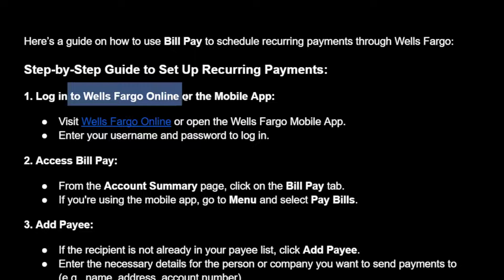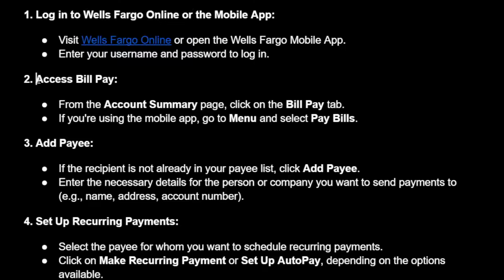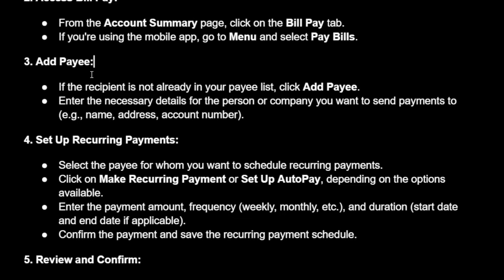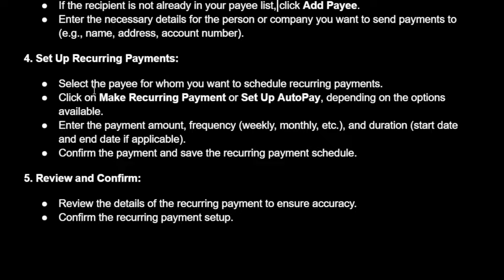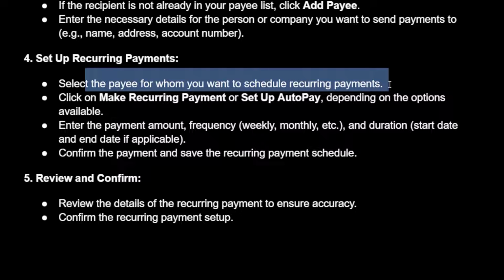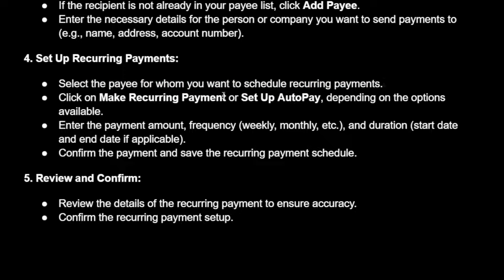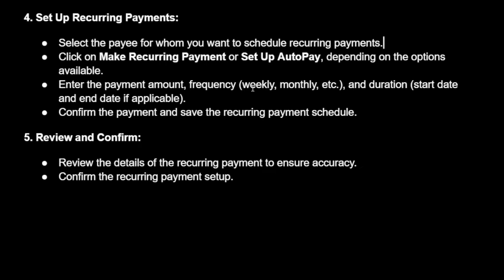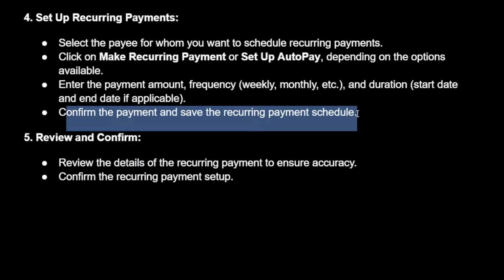How To Set Up Recurring Payments With Zelle Wells Fargo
In this video I show you how to set up recurring payments with Zelle Wells Fargo. If you want to learn how to create recurring payments with WF and Zelle then this is the tutorial for you.